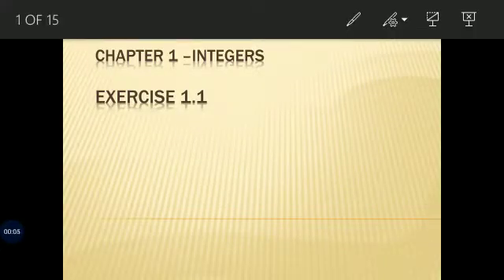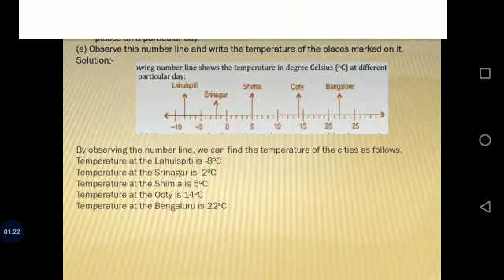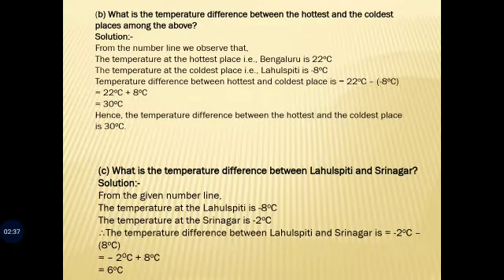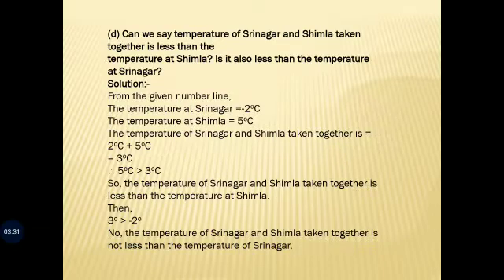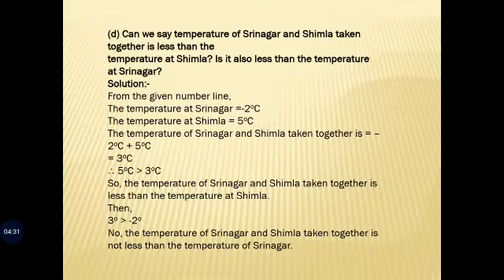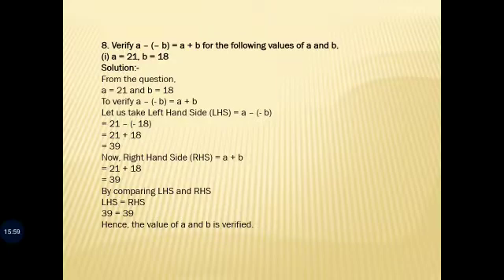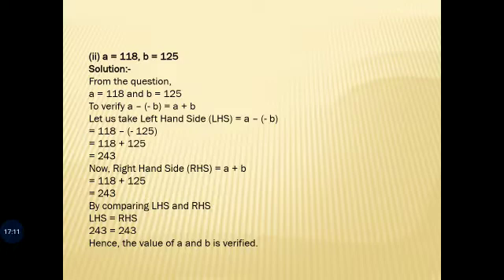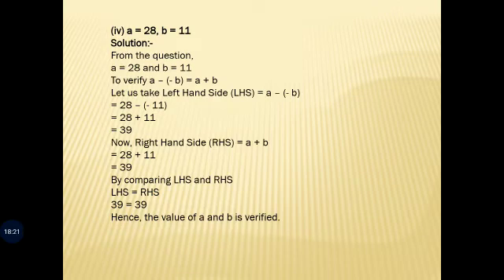Chapter 1 Integers Exercise 1.1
Video from  Prerana Akul